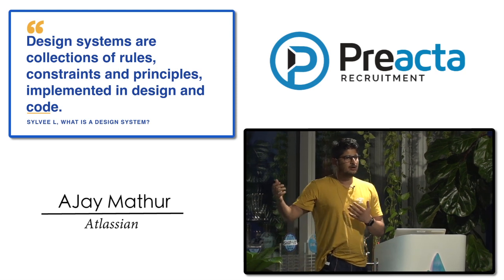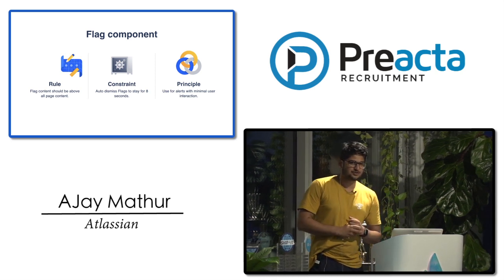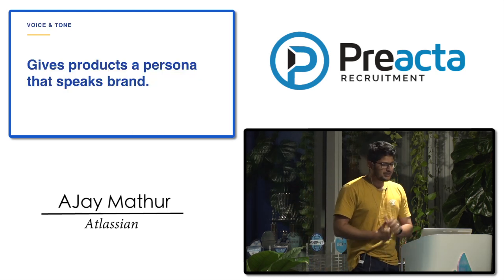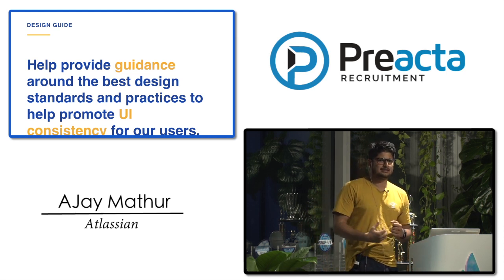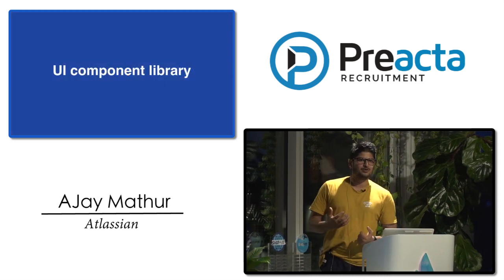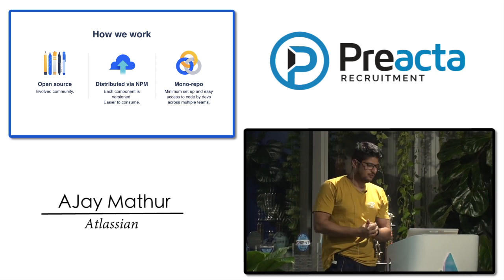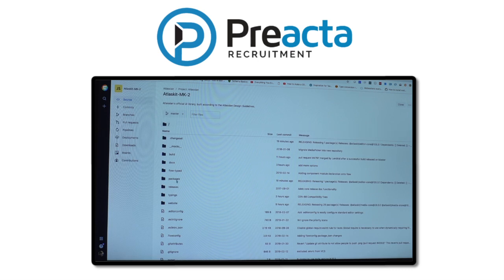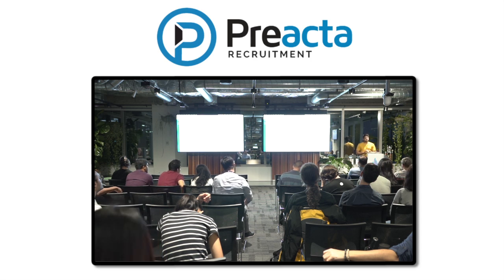F-Enders: AJay Mathur, Atlassian - Design Systems and More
AJay Mathur speaks at Preacta Labs Event at Atlassian on the 13th March 2019